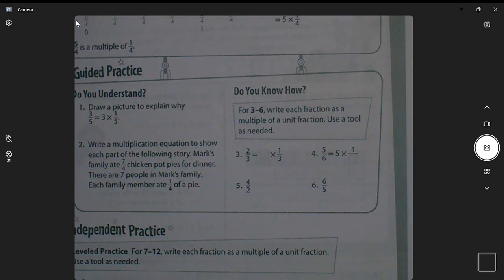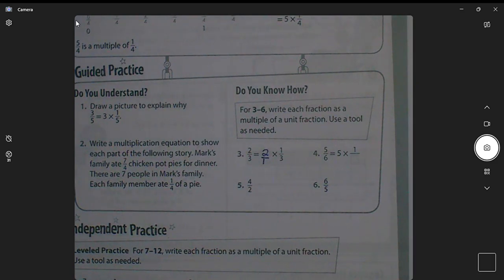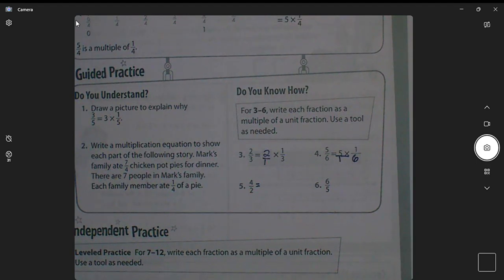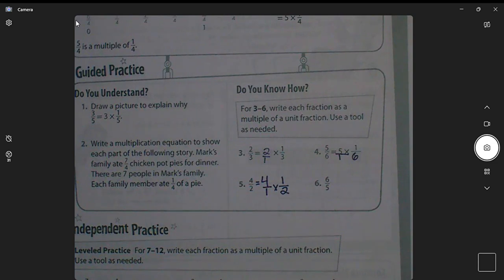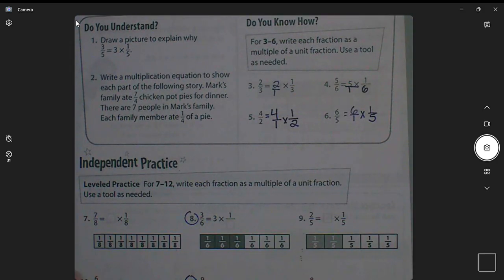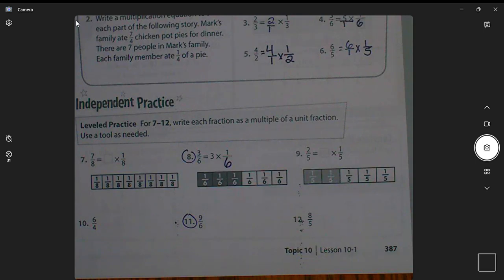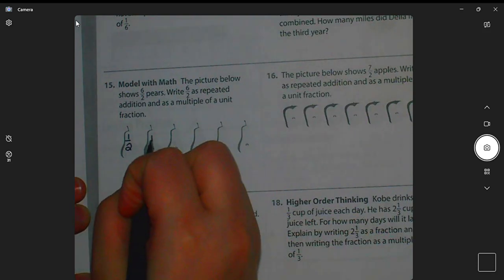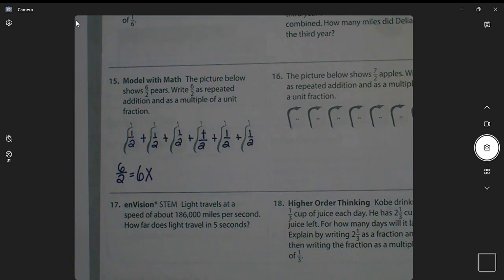Multiplying Fractions with Unit Fractions